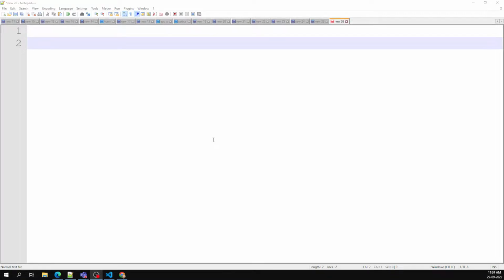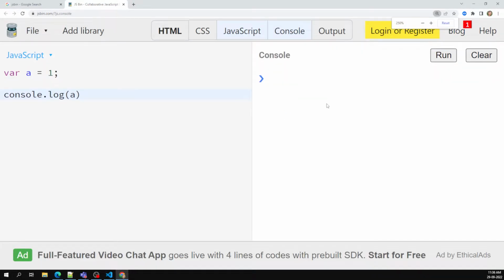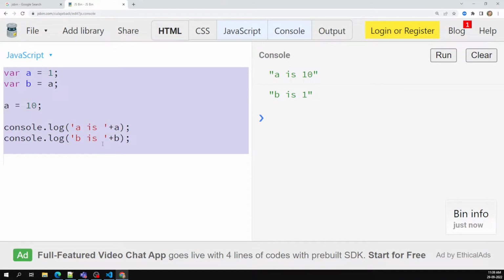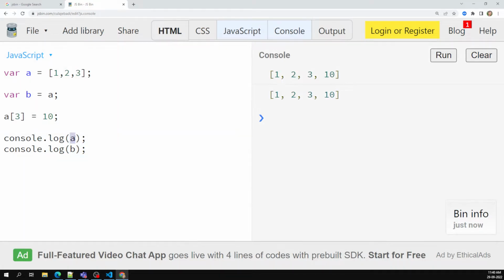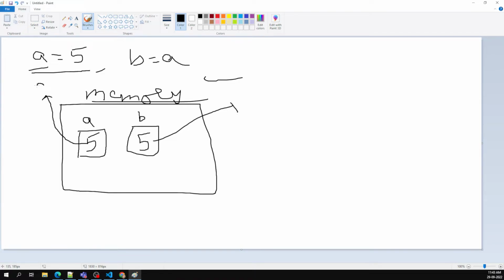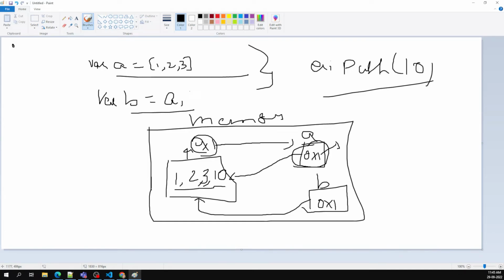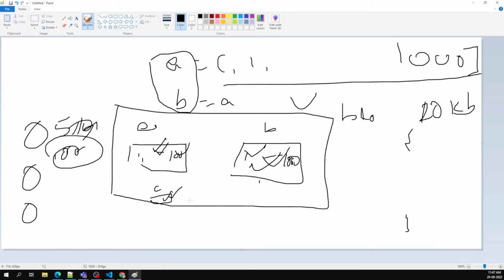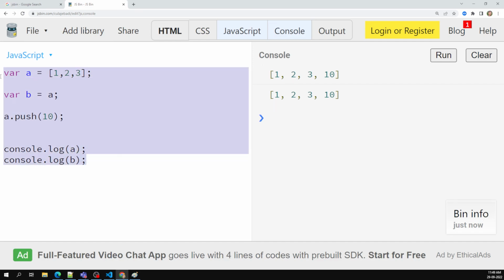Difference between the Primitive Datatypes and Reference Datatypes in JavaScript - ECMAScript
In this video we will see the difference between the primitive datatypes and the reference datatypes in JavaScript - ECMAScript